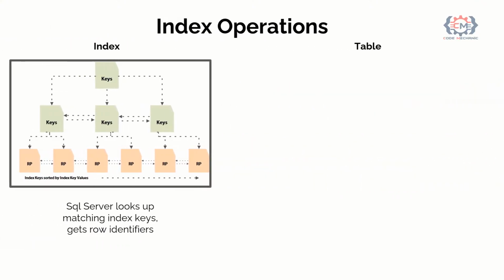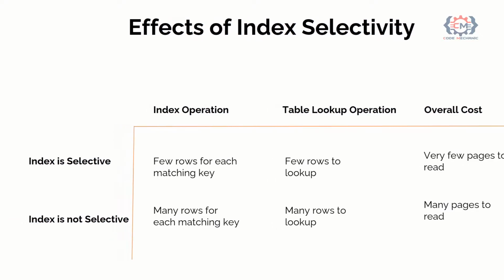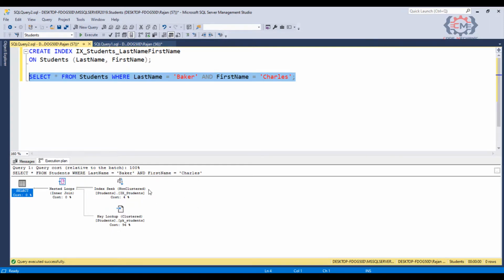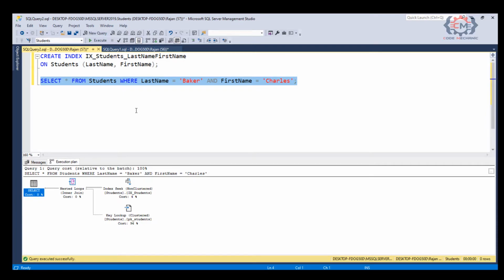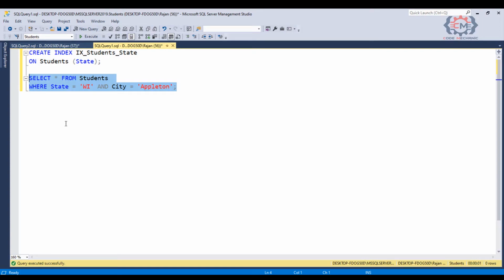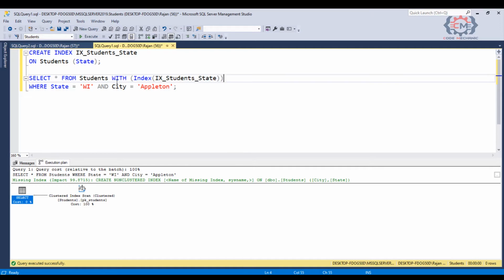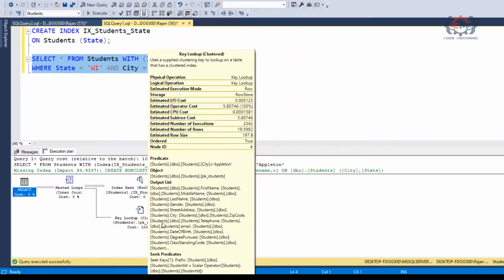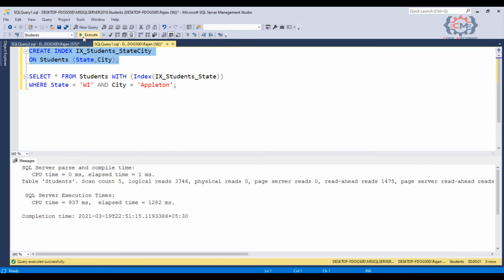3.5 Index Selectivity Explained in SQL Server